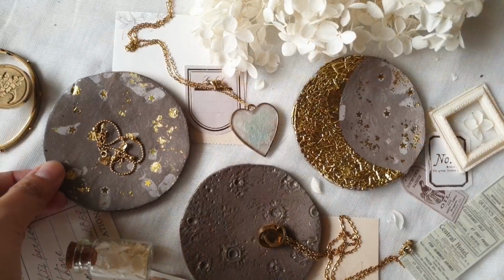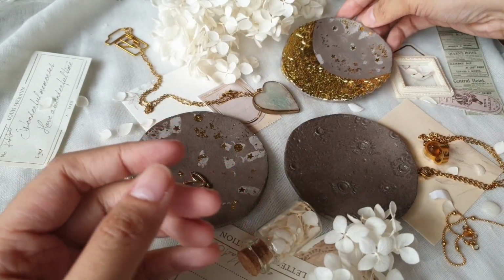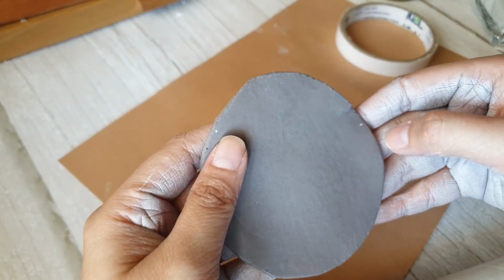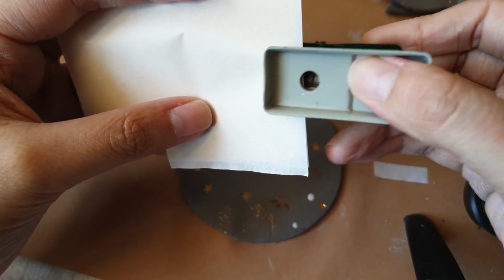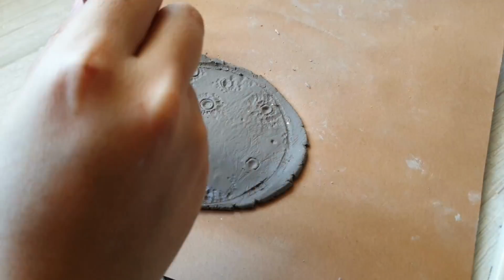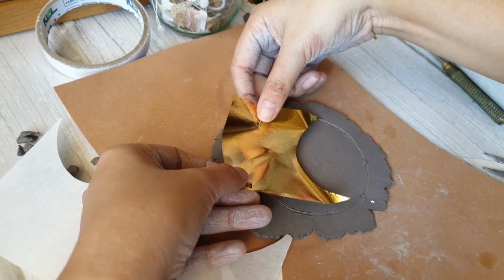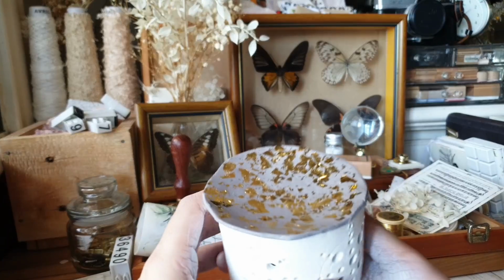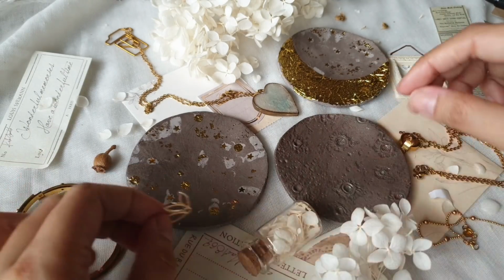diy clay dishes • air dry clay celestials theme + gold foil details [craft vlog tutorial]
☆ this diy trinket tray is fun to gift! the celestial theme is truly something special.

hope you enjoy watching the tutorial!
TAG A FRIEND, who might want to make one of these too!
MADE one already? Tag me, so I can share it on my stories so others can see you work.
Thanks for being here!
Much love, Sharmane

☆ music: lukrembo - story; playdate cover - melanie